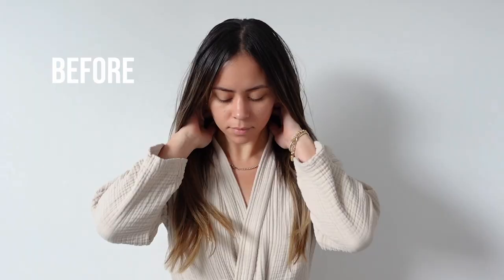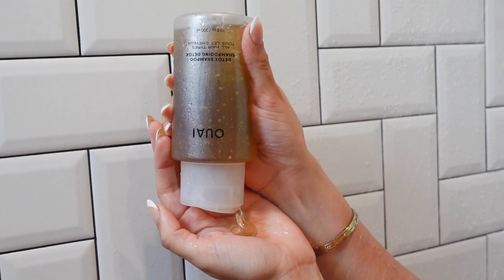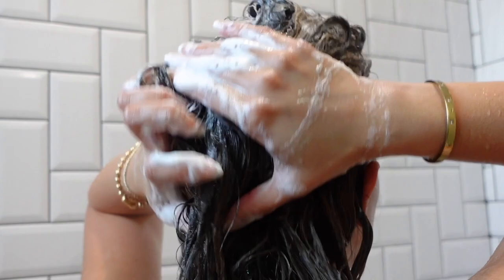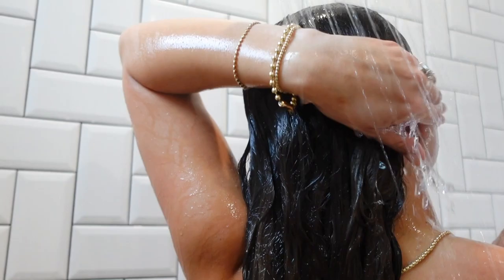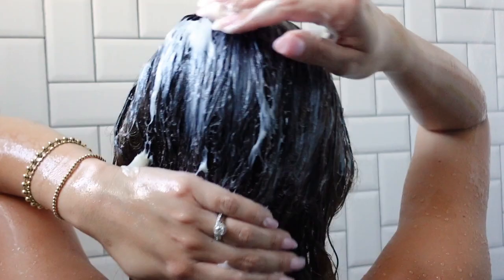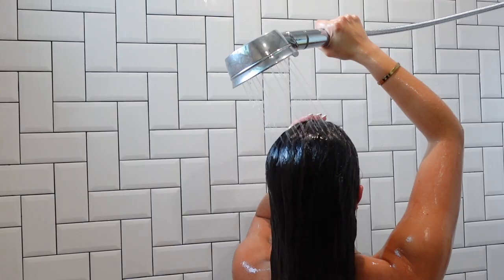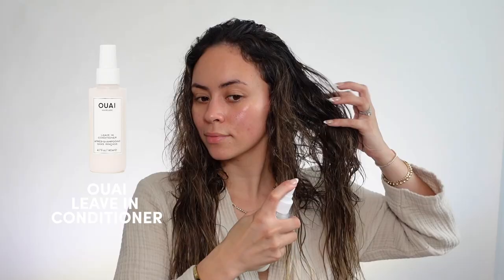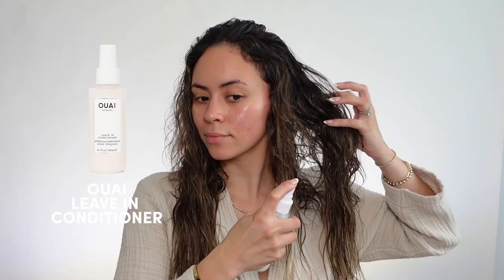The Right Way To Use Detox Shampoo | OUAI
Finally, a Detox you can eat carbs on. Like we always say, good hair starts at the scalp—follow along with @valeloren as she shows you how to correctly use Detox Shampoo, Treatment Masque and Leave in Conditioner to bring your hair back to life.

Now, let's get to know these healthy hair heroes:
Detox Shampoo is our clarifying shampoo that contains Apple Cider Vinegar to give your scalp a deep cleanse. It will remove dirt, oil and product buildup leaving your hair feeling squeaky clean. Pair it with Fine to Medium or Thick Treatment Masque for an extra dose of hydration and repair, and Leave in Conditioner to help detangle, hydrate and protect against heat damage.

The Ouai to good hair starts from within. Follow our “prescription” and boom—HairGoals. No glam squad needed.

Our shampoos, conditioners are sulfate-free and employ smart keratin to repair and improve hair strength. Even our styling products are designed to nourish hair and bring out its natural beauty.

We believe that life is hard and looking good should be easy. We’re giving you realistic goals that you can actually achieve—with quick how-to videos, so you’re always ready for that selfie situation.